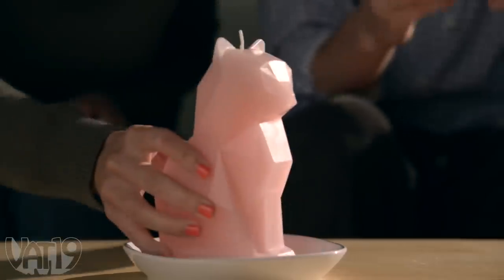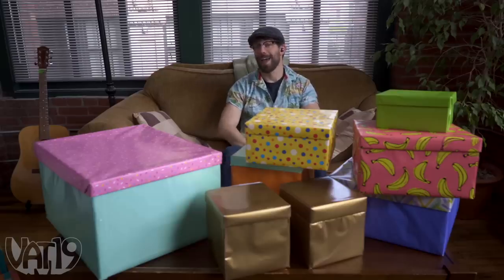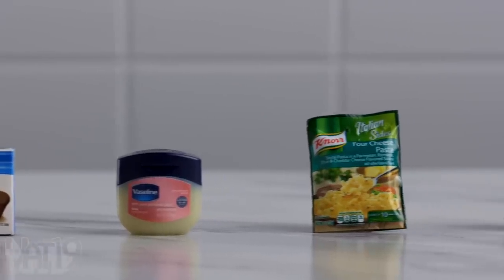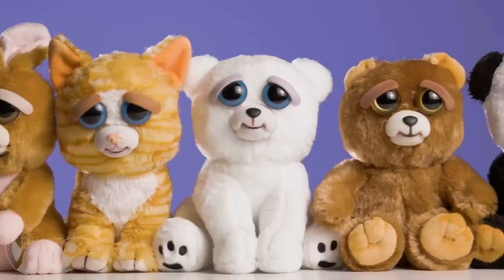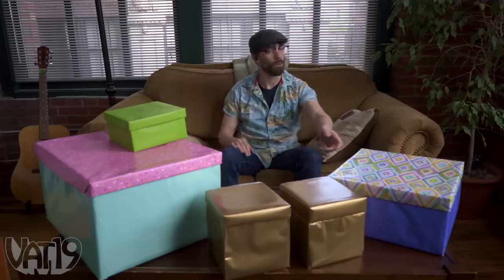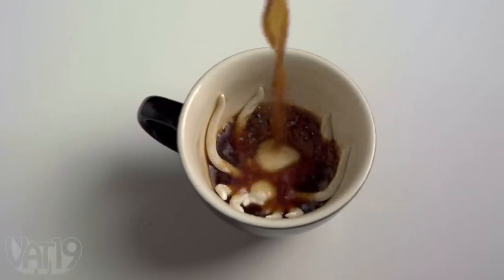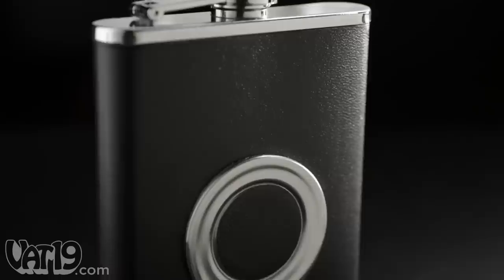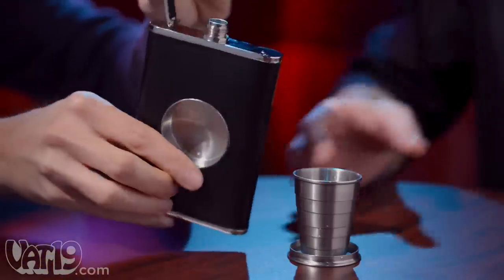7 Gifts That Are Unexpectedly Awesome • White Elephant Show #28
In this episode of the White Elephant Show, the Vat19 crew opens gifts that are surprising... in a good way.